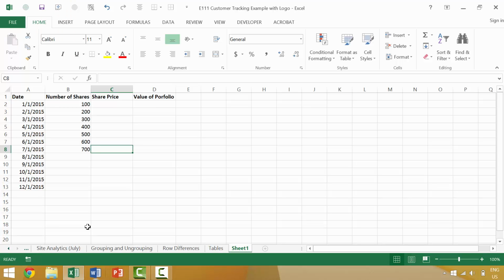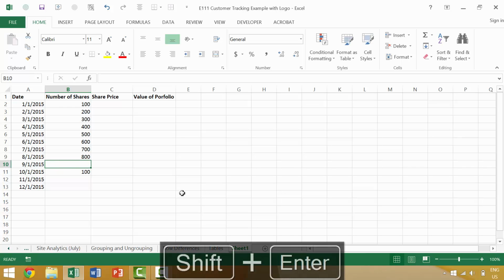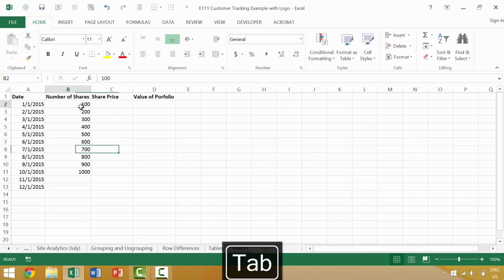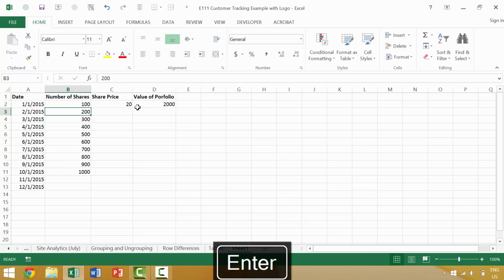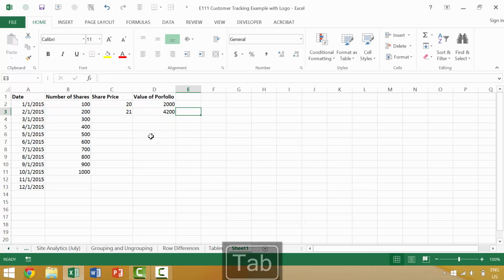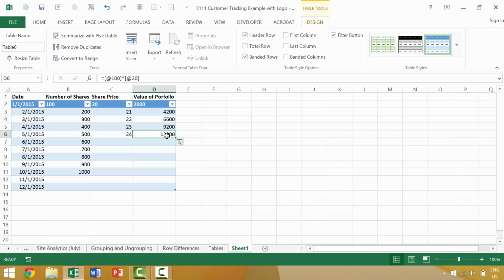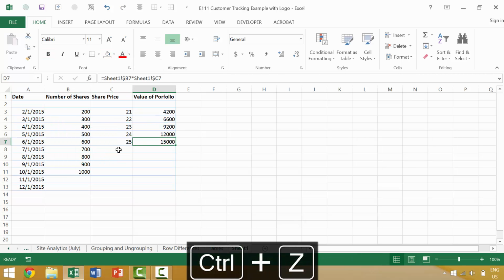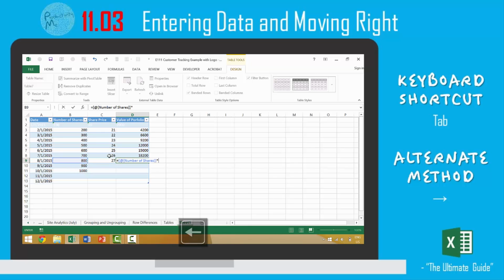Excel Tutorial #128: Entering Data and Moving Right (Tab)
We’ll cover how to enter data within a Microsoft Excel worksheet and move to the next cell on the right; we’ll discuss two methods for achieving this, starting with the the tab key.

Cheers,